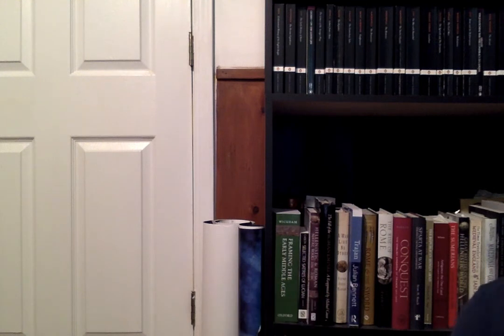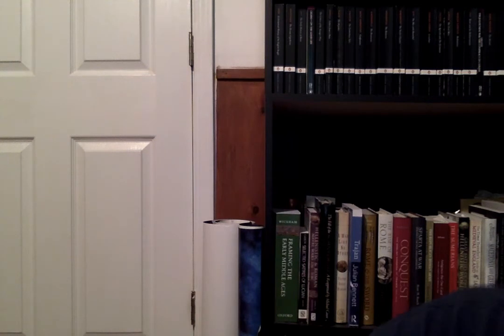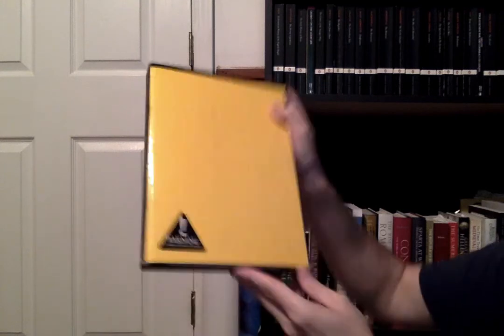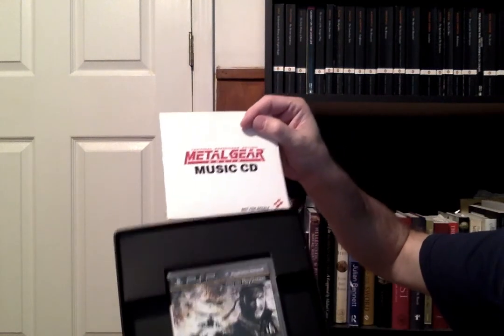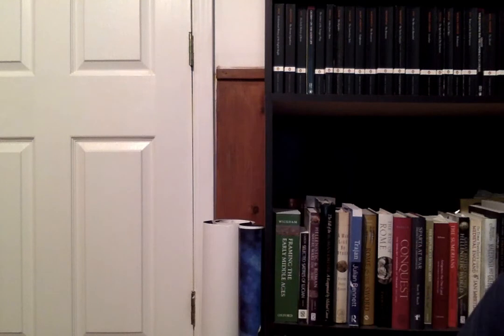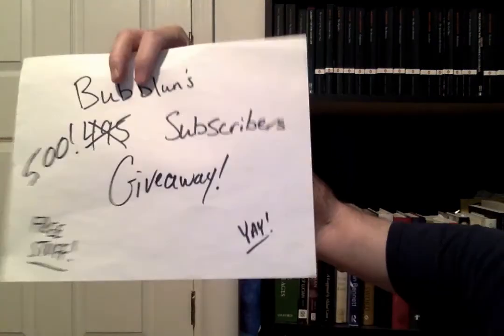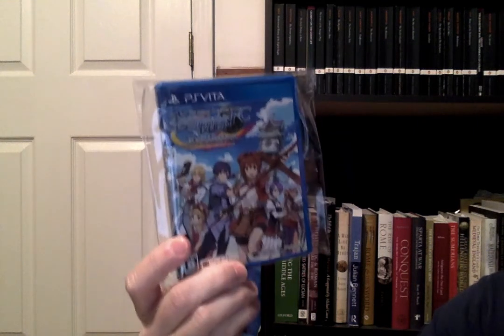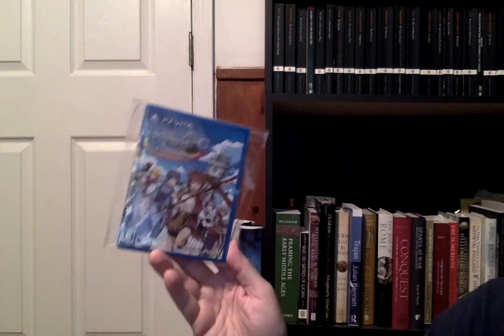I AM THE BEST AT WINNING*, and a thank-you to boot!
* Contests held by Bubblun